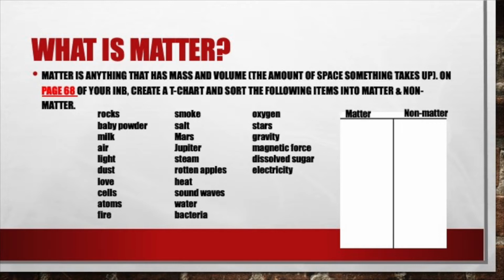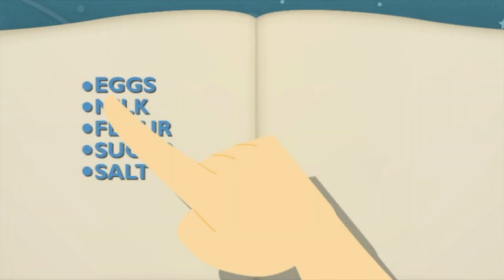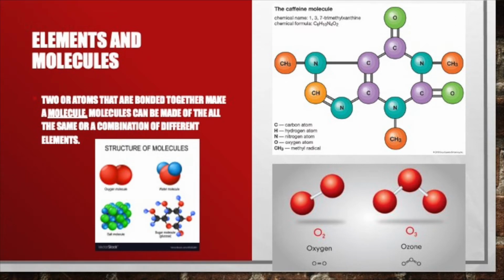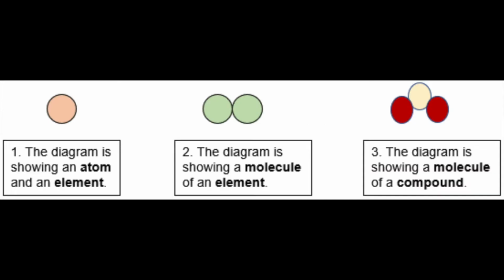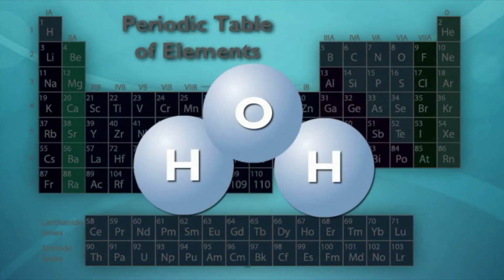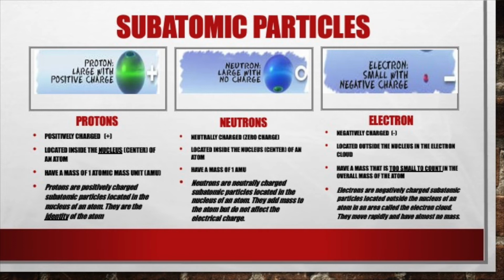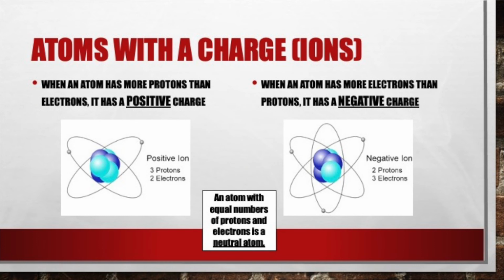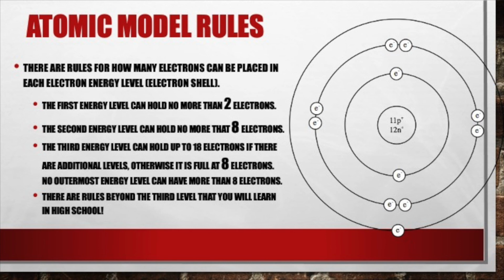atomic structure part one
What is an atom? What are the properties of an atom? What are the parts of an atom?